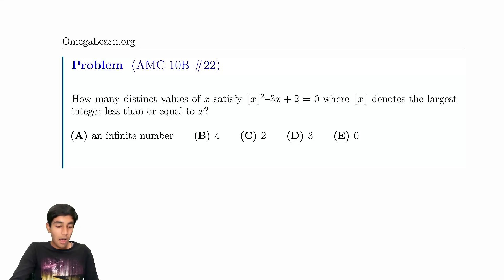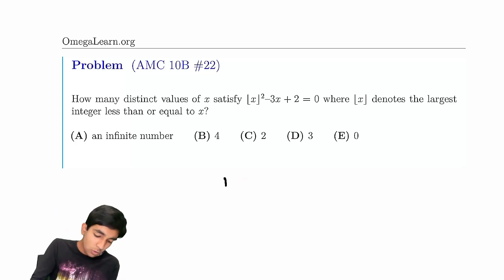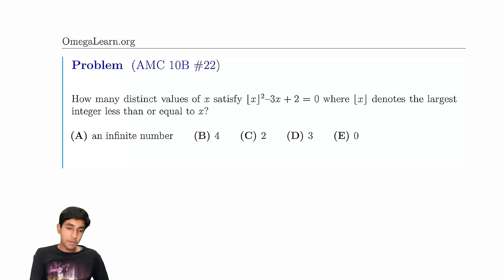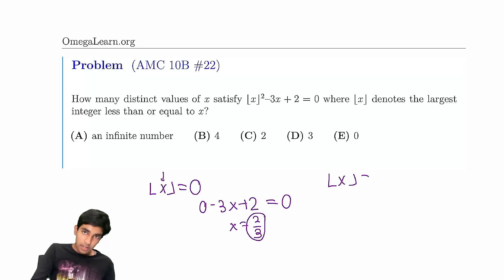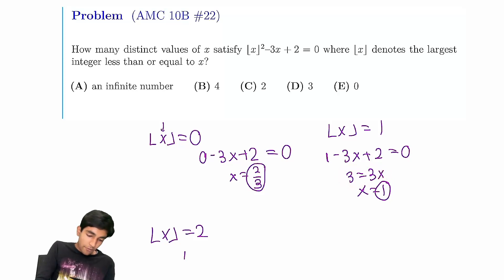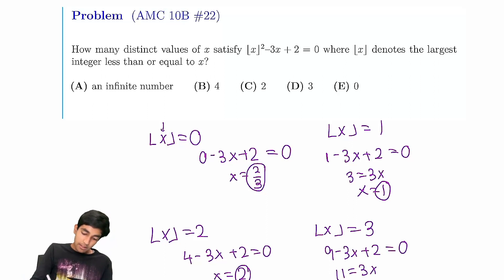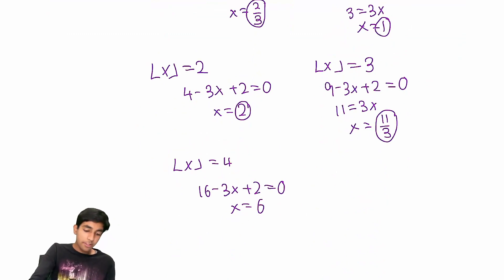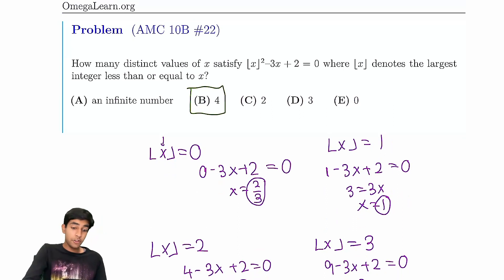2023 AMC 10B #22